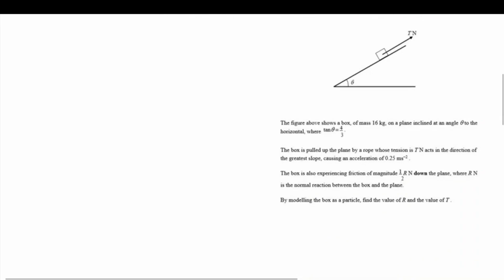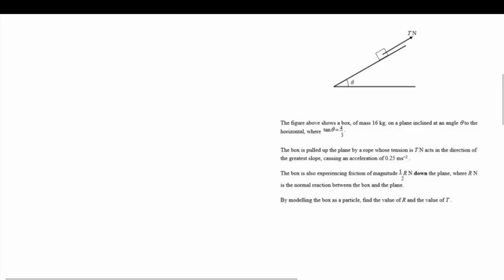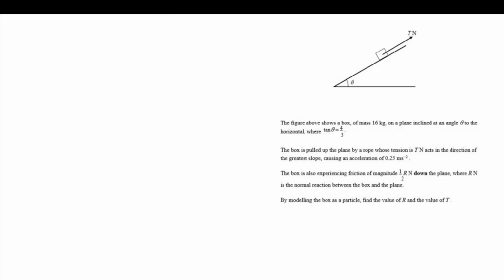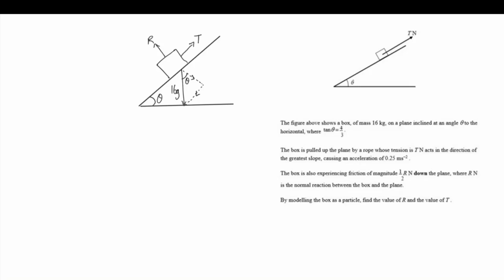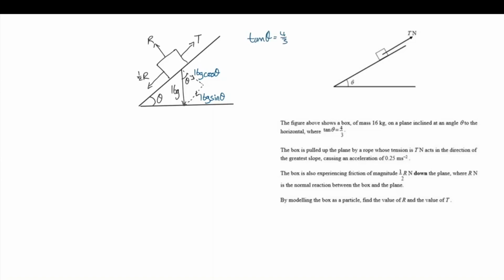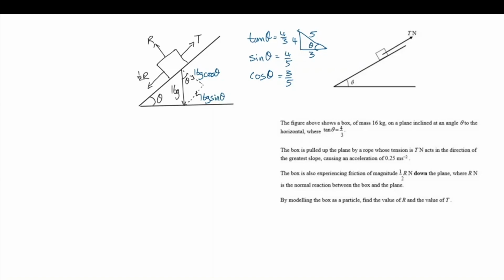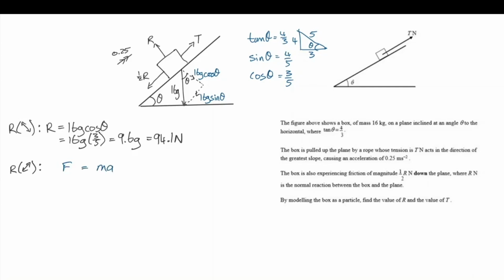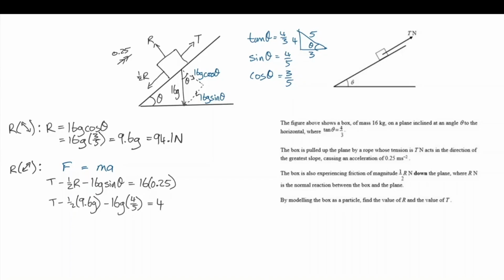13RGC Mech - Q2 - Inclined Planes